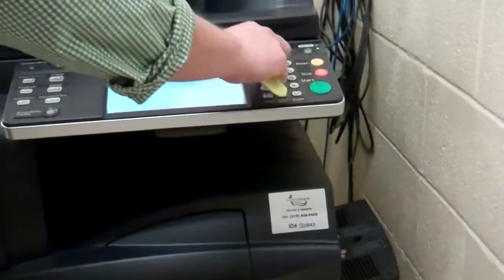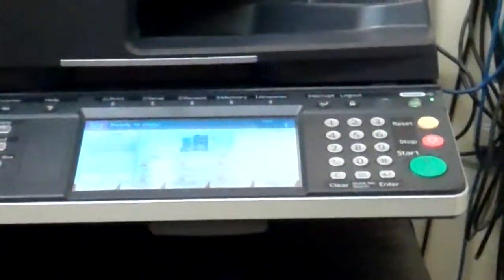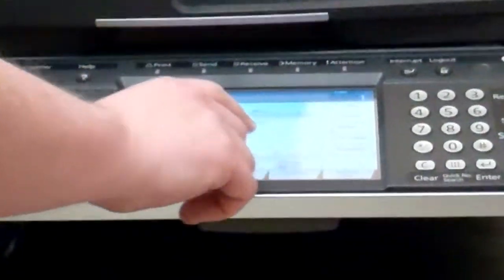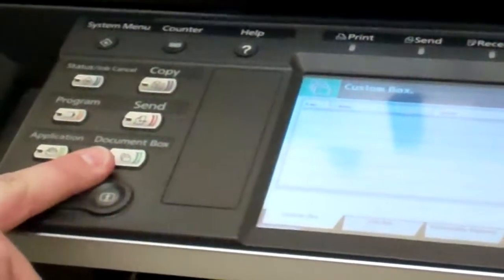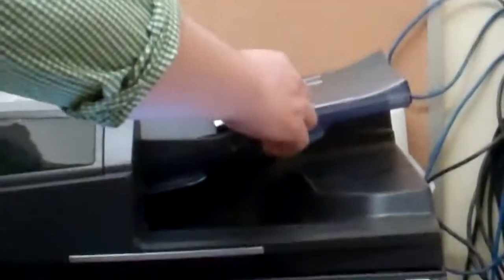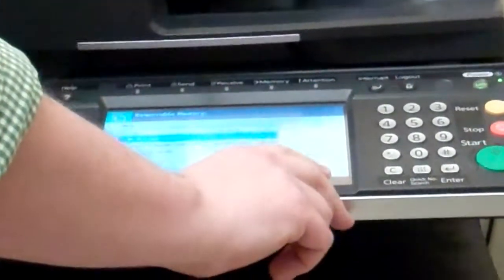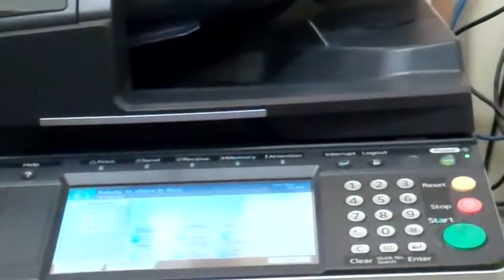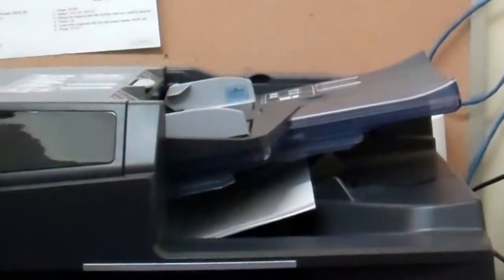Copying files with Kyocera to use with Kurzweil